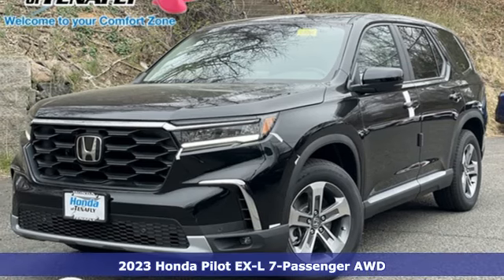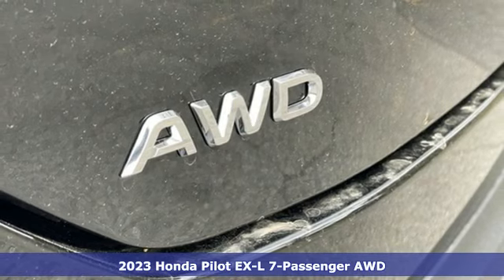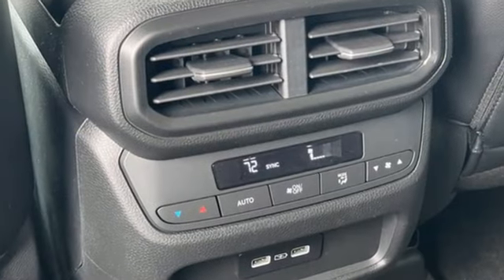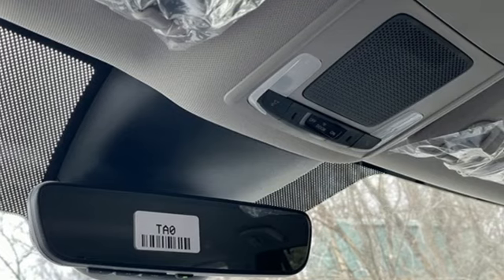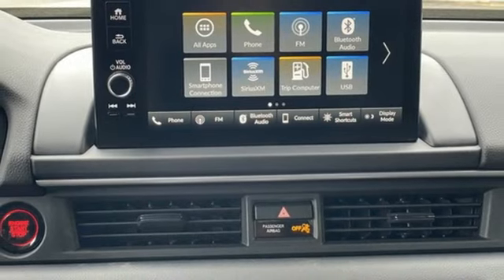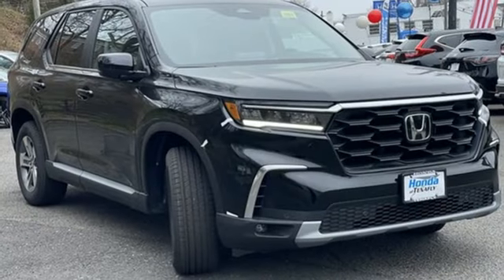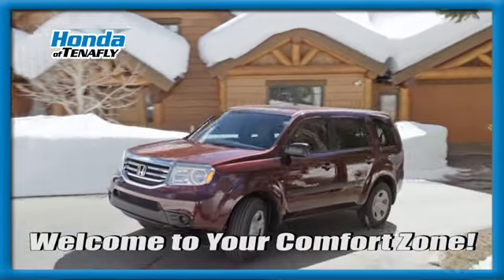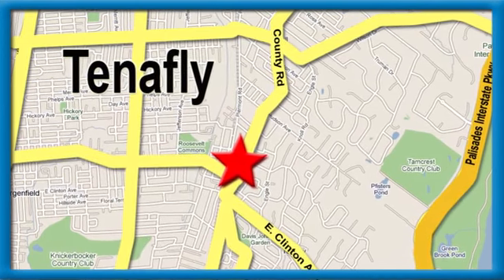New 2023 Honda Pilot Teaneck Englewood, NJ #65123 - SOLD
Year: 2023
Make: Honda
Model: Pilot
Trim: EX-L
Engine: 3.5L V6 DOHC 24V
Transmission: 10-Speed Automatic
Color: Black
Interior: Black
Stock #: 65123
VIN: 5FNYG1H56PB057173
Recent Arrival! Crystal Black Pearl AWD 2023 Honda Pilot EX-L 7 Passenger 3.5L V6 DOHC 24V TEST DRIVE AT HOME! WE WILL BRING THE CAR TO YOU! within 5 miles, AWD.brbrHonda of Tenafly is New Jersey's First Honda dealership established in 1971. Family owned and operated for 48 years, we proudly serve all of New Jersey, New York, Connecticut, Pennsylvania and the entire United States.Call or to schedule your VIP test drive today! All prices plus tax, title, lic, and $779 documentary fee.

Address:
28 County Road